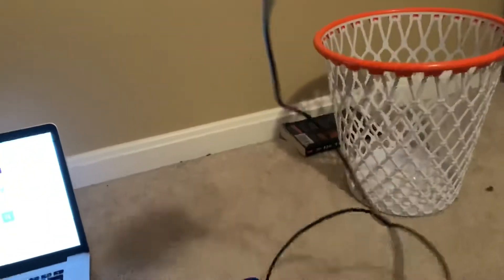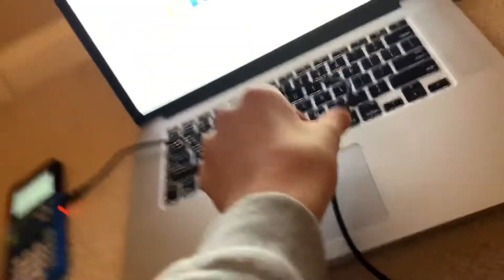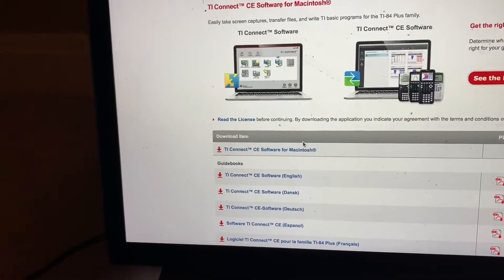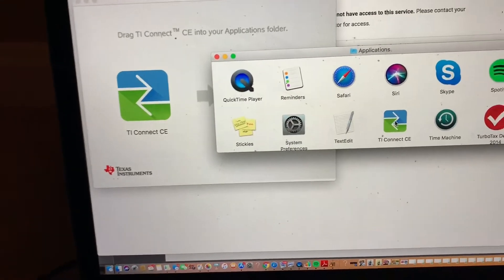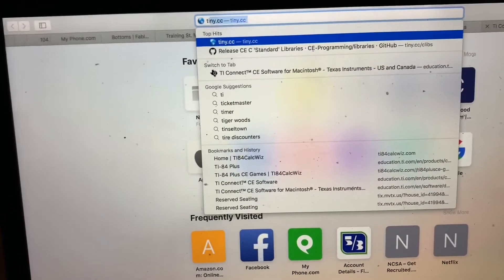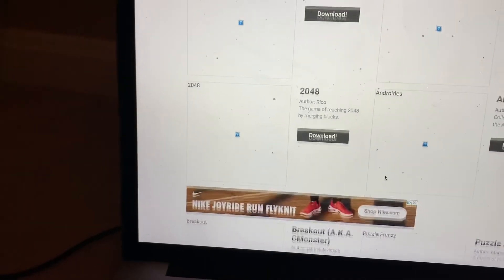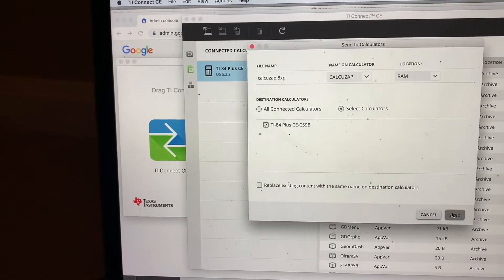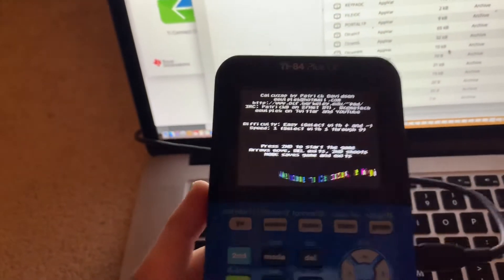How to download games on any calculator! |Mario, geometry dash| simple and easy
*this is not my thumbnail:calcking.com is the owner of the thumbnail*